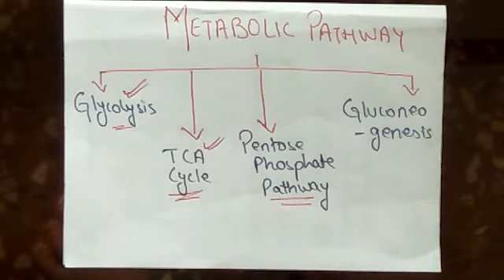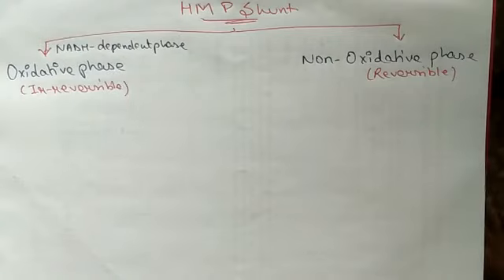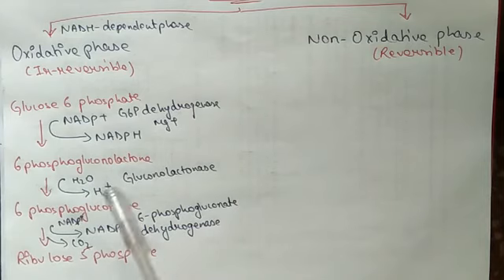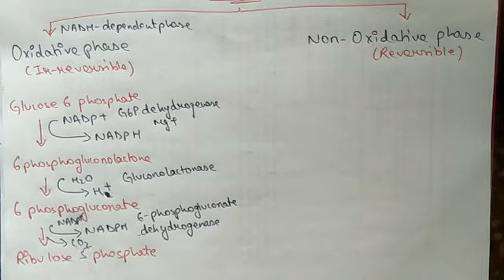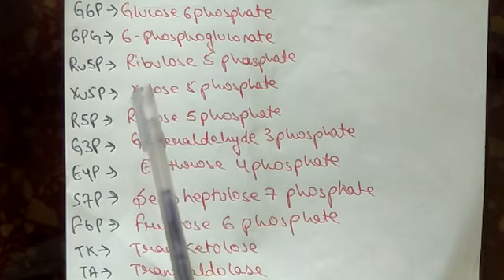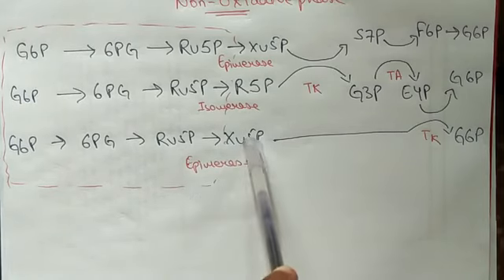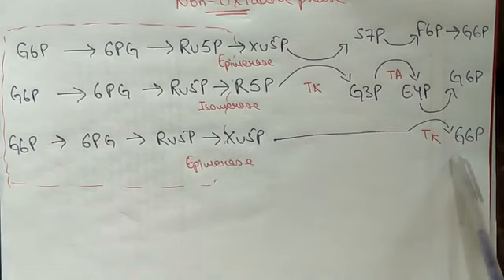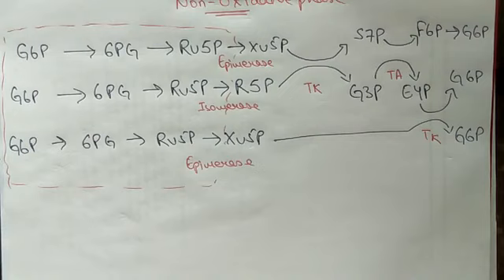Module 7 :- Third Metabolic pathway : Pentose Phosphate Pathway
In this module,  we discuss about the third metabolic pathway called Pentose Phosphate Pathwaybalso known as HMP Shunt ( Hexose Monophosphate Shunt) . The enzymes of this pathway located in cytosol as well as in plastids. It is an alternative pathway of Glycolysis.